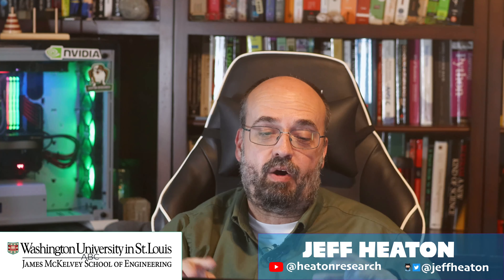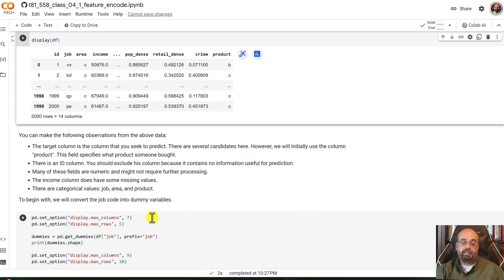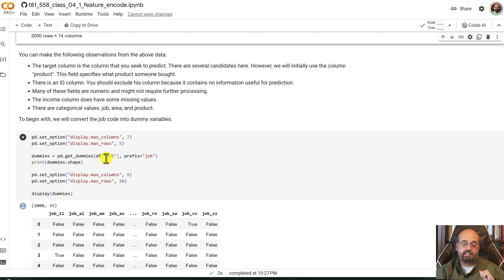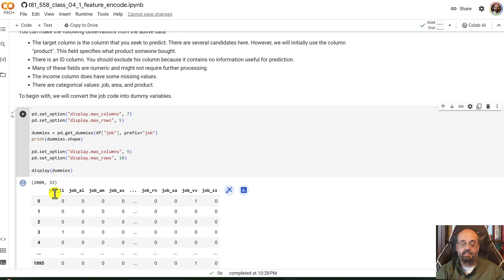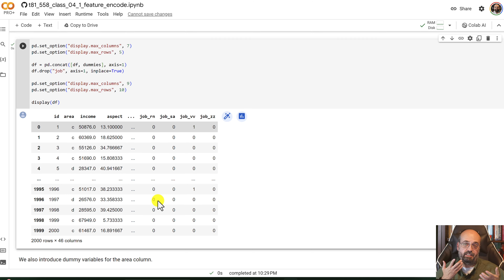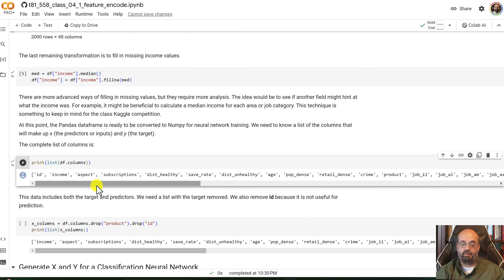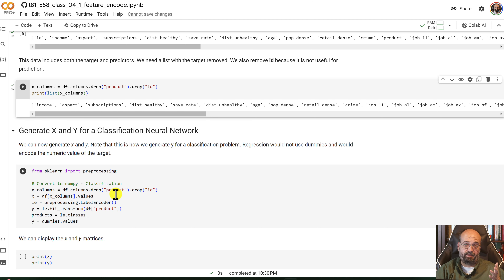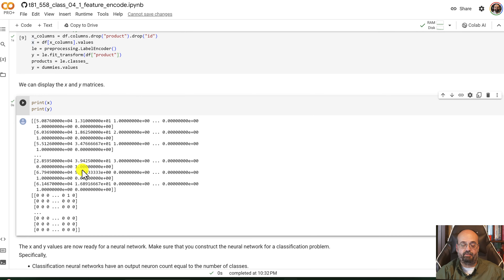Encoding a Feature Vector for PyTorch Deep Learning (3.3)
This video covers the process of encoding tabular data to prepare it as a feature vector for a PyTorch neural network. Tabular data, characterized by its structured form with rows and columns akin to a spreadsheet, often needs preprocessing before being fed into a neural network. The video covers essential techniques such as standardization and normalization. Standardization involves transforming the features to have a mean of 0 and a standard deviation of 1, often using the z-score, to make the training process more efficient. Normalization scales the variables to fall within a specific range, such as 0 to 1, making the data uniform. The presenter also explores the creation of dummy variables, which are binary columns created to represent categorical variables, thereby converting non-numeric data into a format that can be provided to a neural network. This comprehensive tutorial provides both theoretical insights and hands-on coding examples to help viewers understand and apply these critical preprocessing steps.

COURSE MATERIAL
📖 Textbook - Coming soon